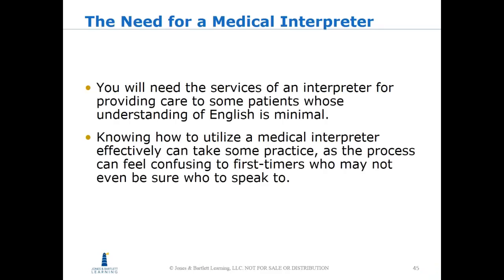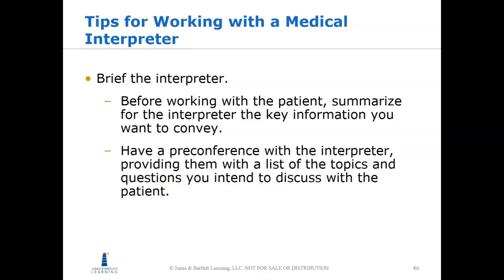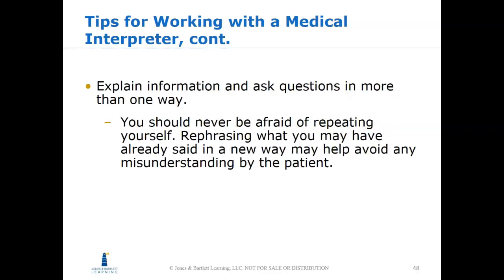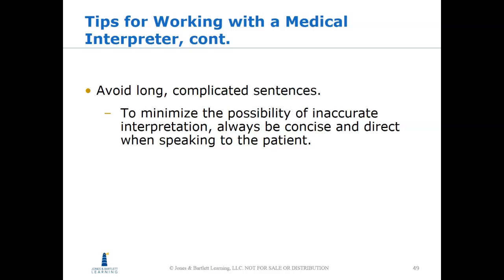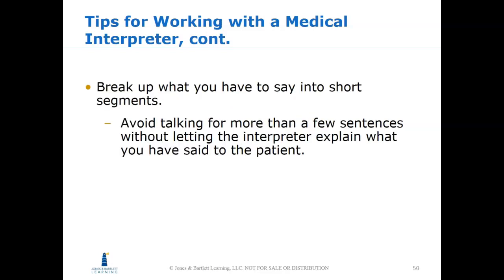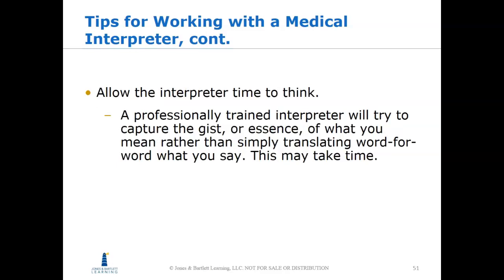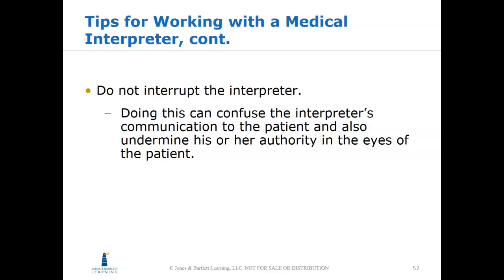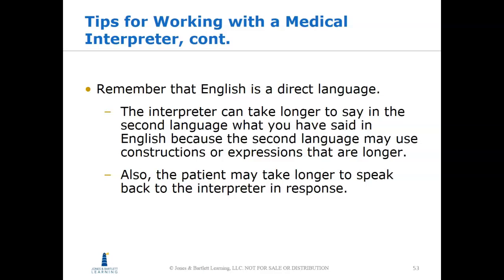CCM 135 Comm Cultural Sensitivity Section 5